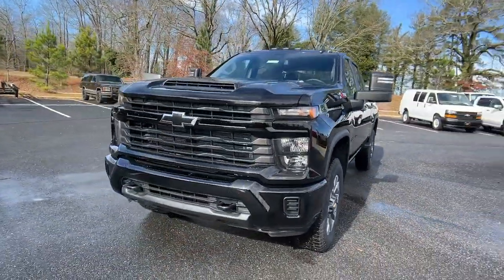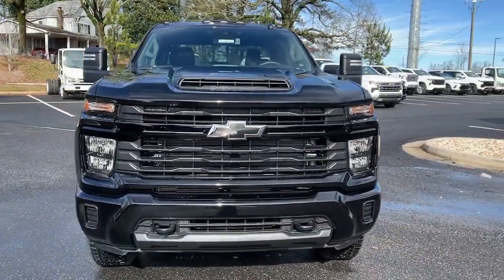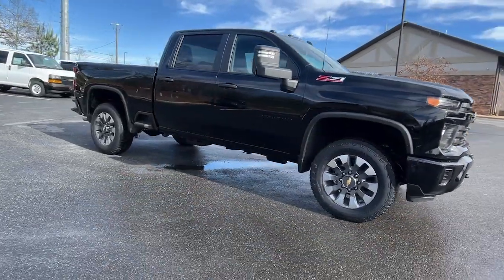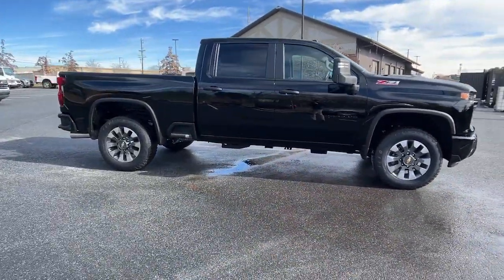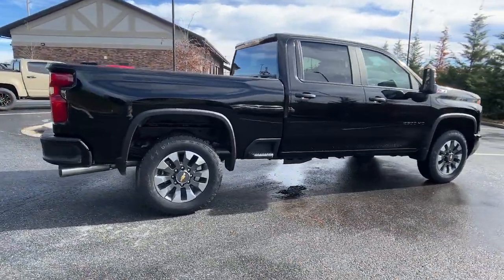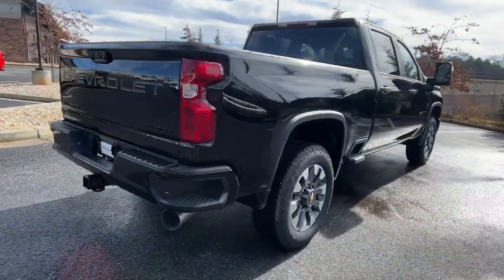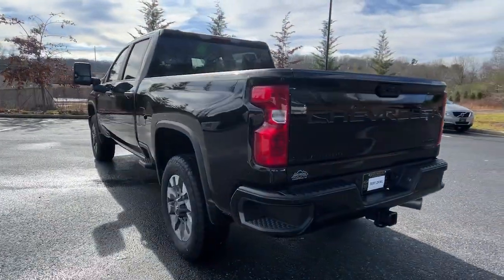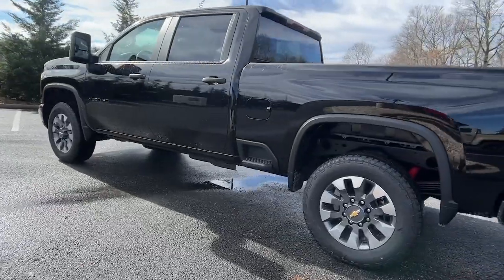2024 Chevrolet Silverado_2500HD Custom GA Gainesville, Atlanta, Cummings, Athens, Dawsonville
New 2024 Chevrolet Silverado_2500HD Custom available at John Megel Chevrolet located in 1392 Hwy 400 South, Dawsonville, GA, 30534. Servicing the Gainesville, Atlanta, Cummings, Athens, Dawsonville area.

Get into the  2024  CHEVROLET Silverado HD. The All-new Silverado delivers smart technology, advanced safety features, improvements in bed and cargo design, and a refined level of comfort. Bigger isn't always better. Unless you're talking about power and cargo capacity. Don't miss the chance to test drive the All-new Silverado.

Additional Comments
Recent Arrival! 10-Speed Automatic 4WD Black Cloth. Black 2024 Chevrolet Silverado 2500HD Custom 4WD 10-Speed Automatic Duramax 6.6L V8 Turbodiesel\n\nJOHN MEGEL CHEVROLET - - WHERE PRICE SELLS CARS AND SERVICE KEEPS CUSTOMERS.